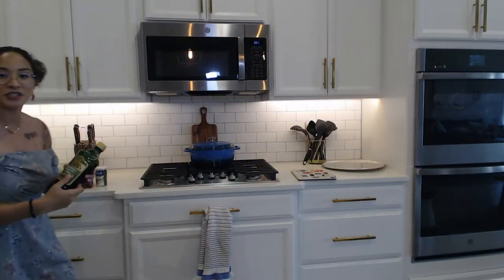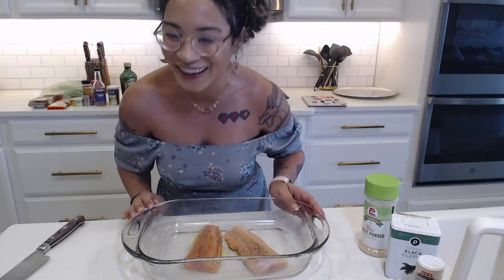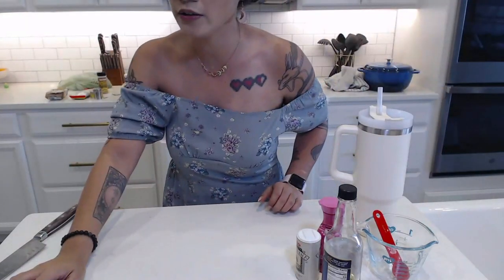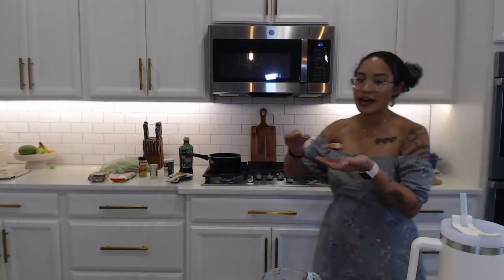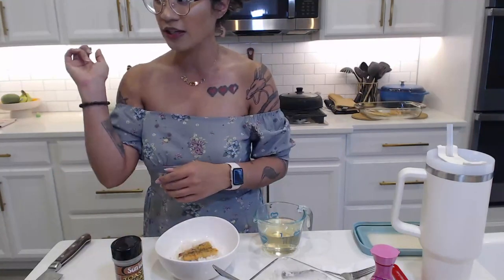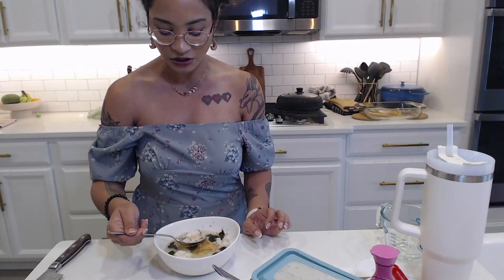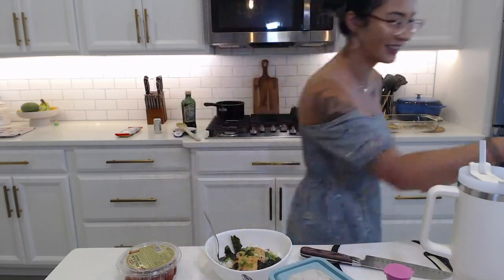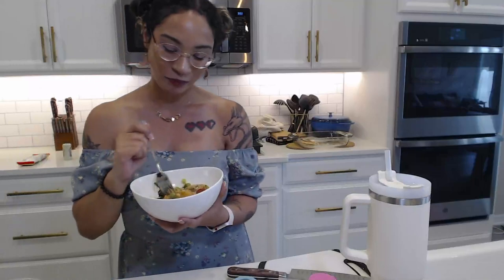I made Wanderer's Special Dish from Genshin Impact!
playing Genshin Impact and more!

Follow me on all the social things --